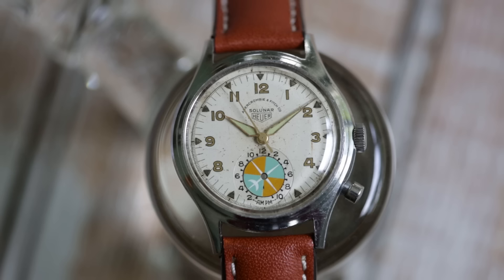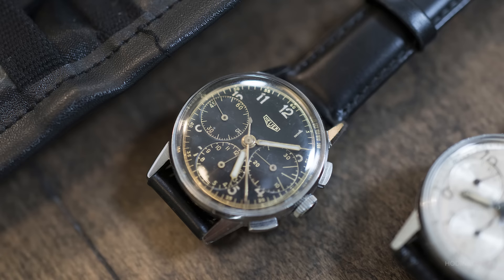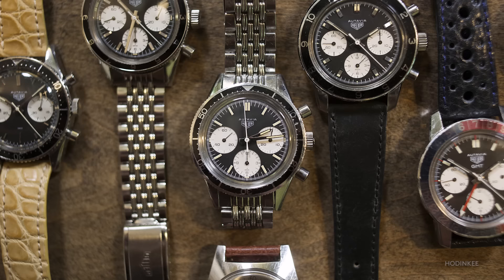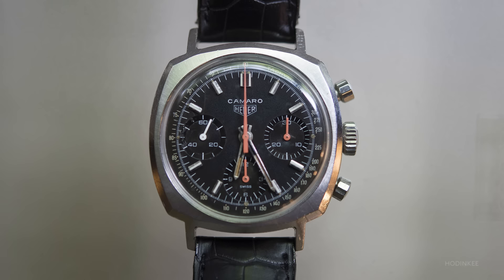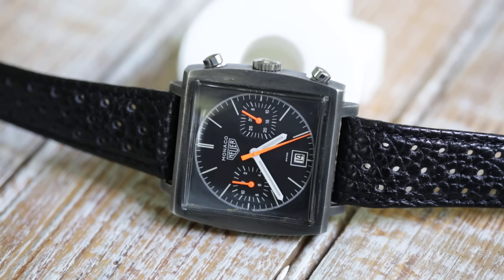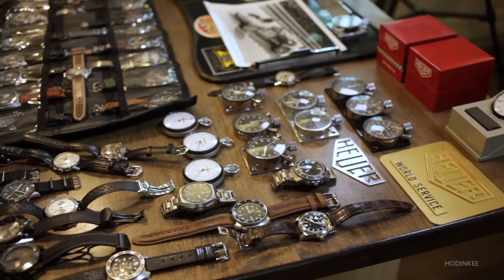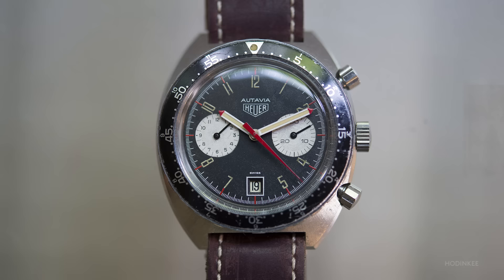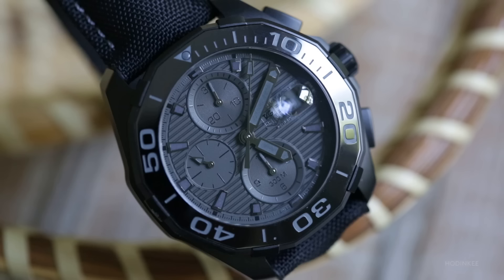Talking Watches With Jeff Stein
There aren't too many people in the watch world like Jeff Stein. Sure, there are true lovers of a single category – but few dedicate so much passion, so much energy, and so much time to any one single type of watch, and have done so for so many years and with as much vigor as Jeff Stein. Stein is the founder and still owner of OnTheDash, the champion of vintage Heuer in the online space. The resource hosts an active forum, original stories (mostly authored by Stein), and simply an unparalleled level of information about all things vintage Heuer. It won't come as a surprise that Mr. Stein is in fact a Heuer collector of some note. This is your official Talking Watches with OnTheDash founder Jeff Stein.